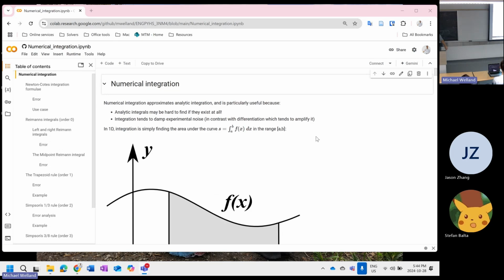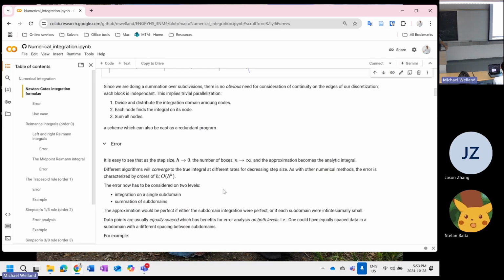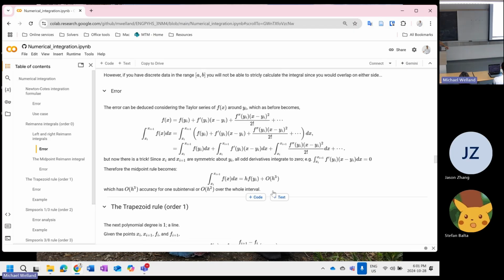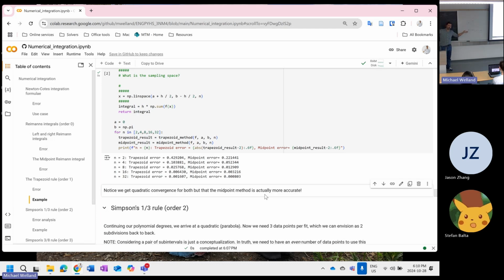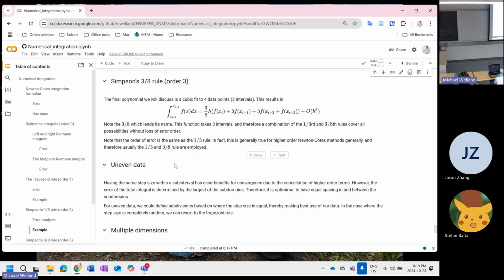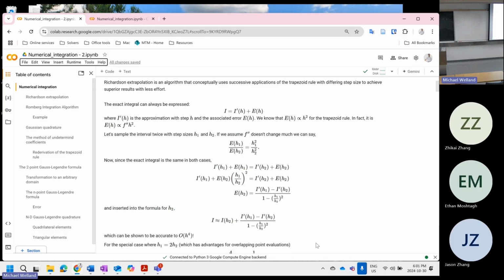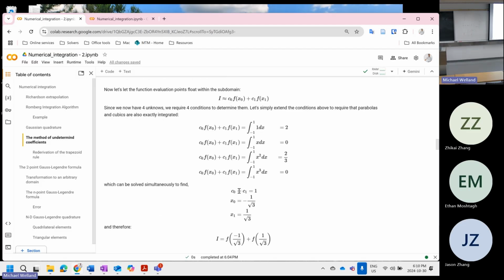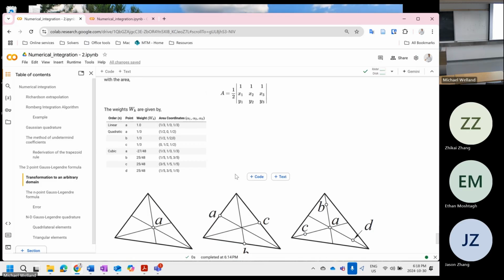2024 Week 8 - Numerical integration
Numerical integration - Newton-cotes, Romberg rule, gaussian quadrature